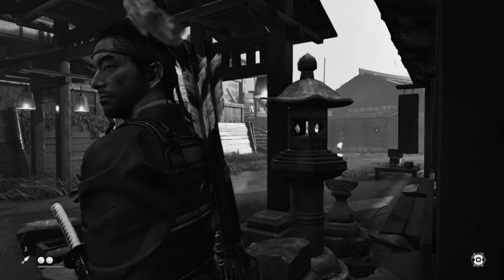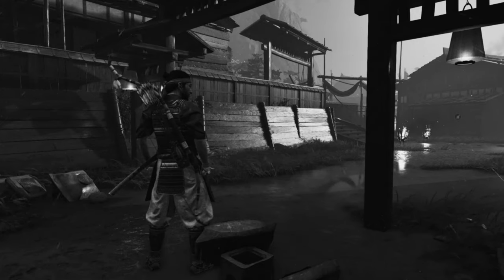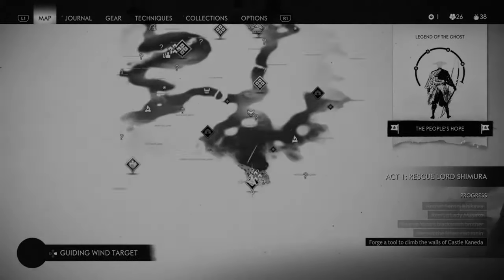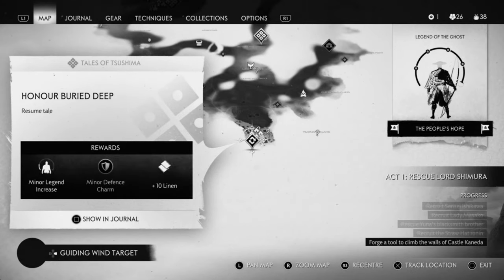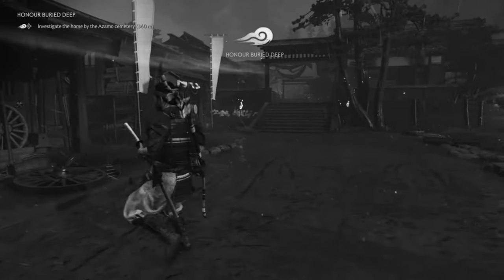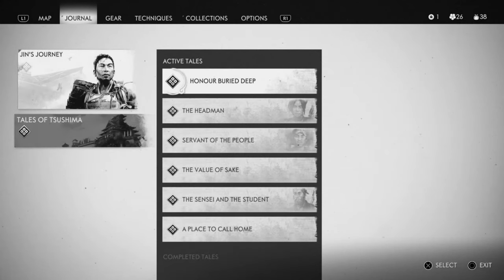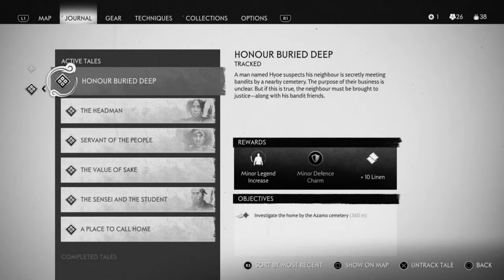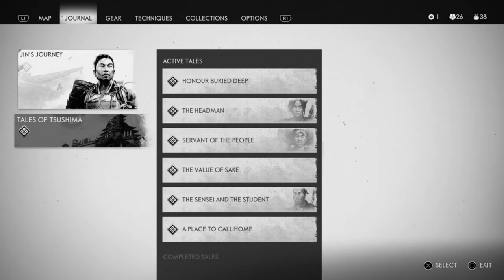Ghost of Tsushima - How To Quit Side Missions (Ghost of Tsushima How To Leave Side Missions)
This is Ghost of Tsushima and this is how you quit side missions